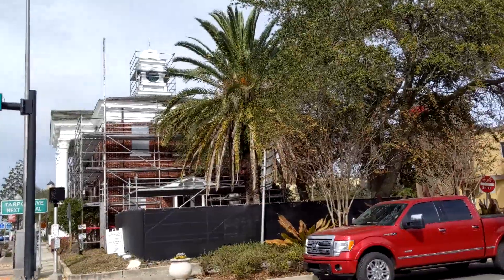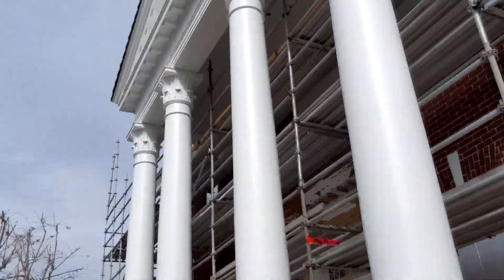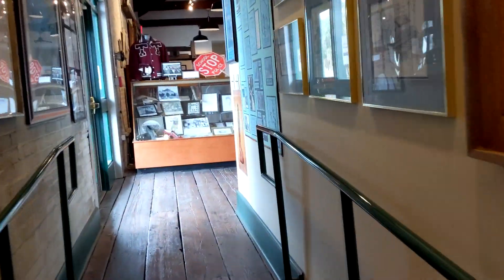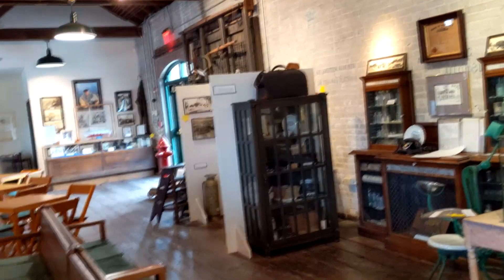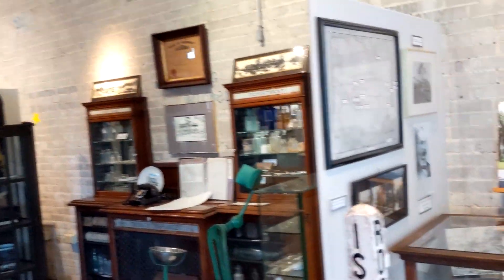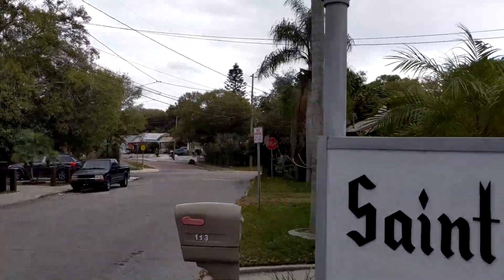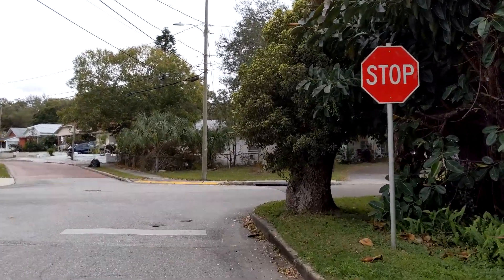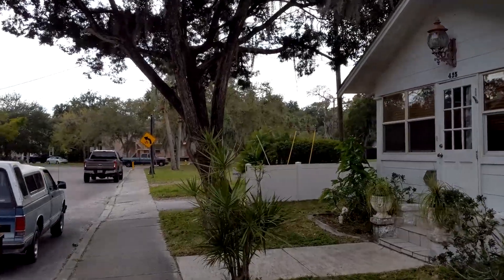Things You Did Not Know About Tarpon Springs Florida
Tour of Tarpon Springs Florida visiting some landmarks and talking about things you may or may not Know